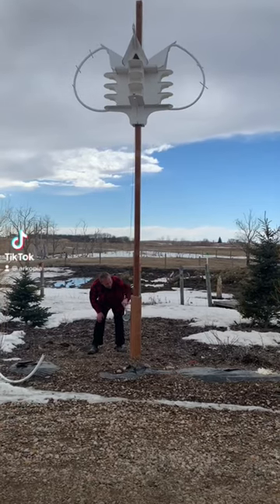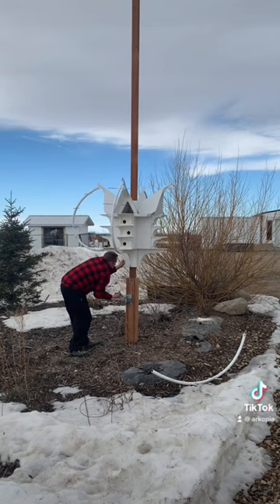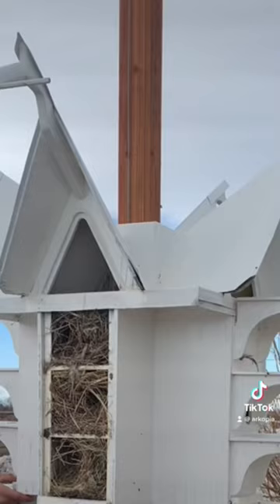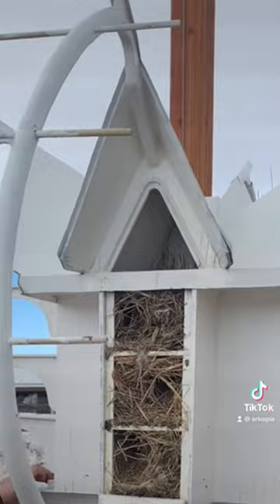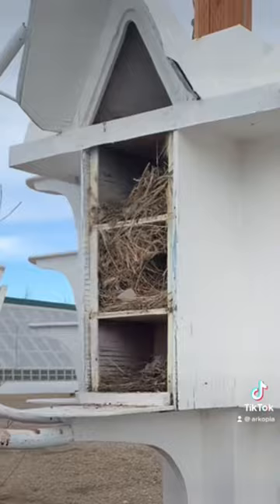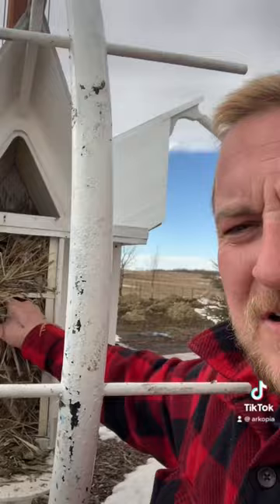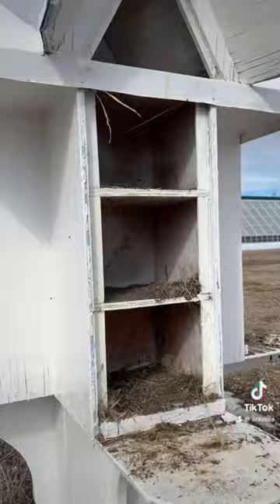purplemartin 🐦birdhouses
Purple Martin: The only bird that requires human help for their housing.  🏡 🐦